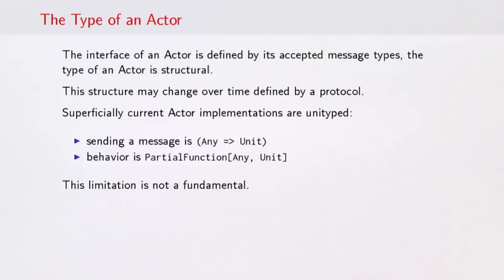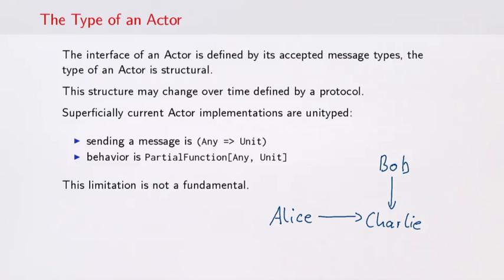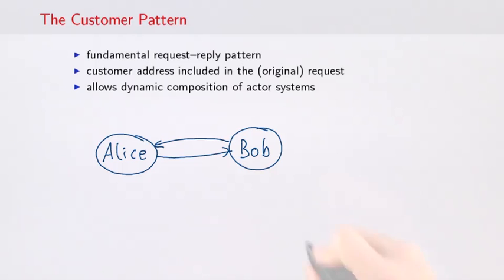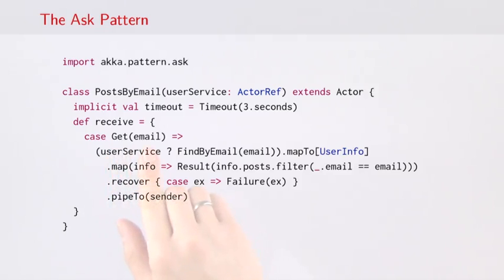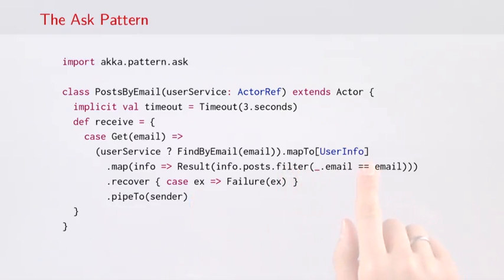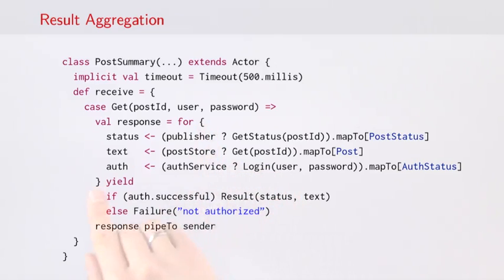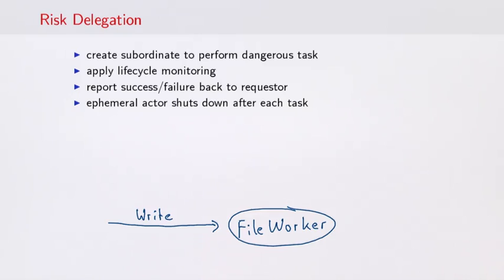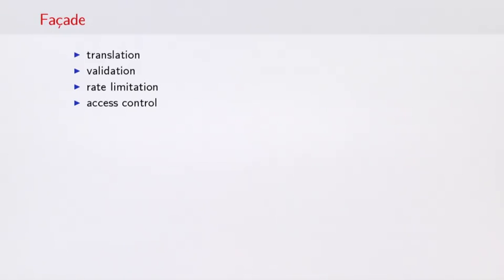9 4 Actor Composition 20 14